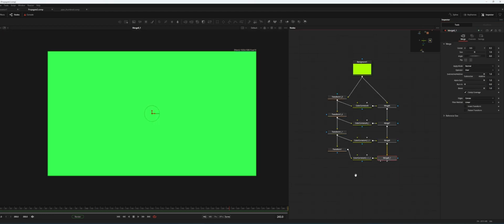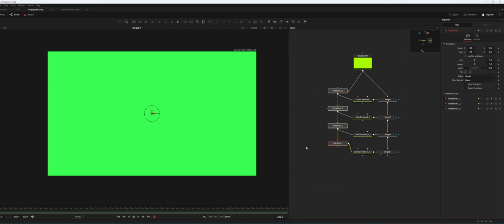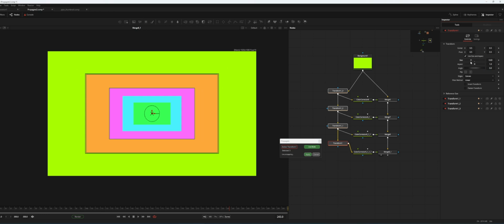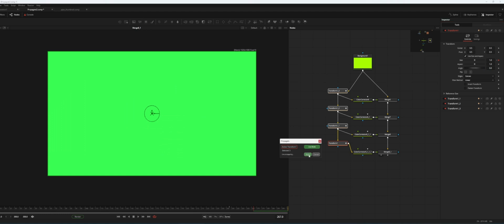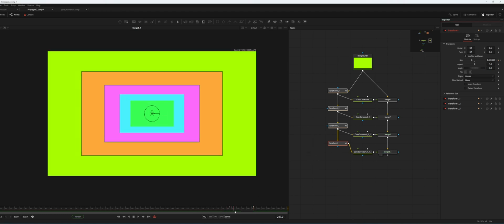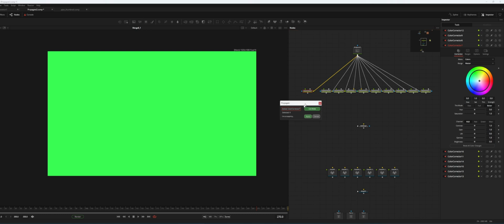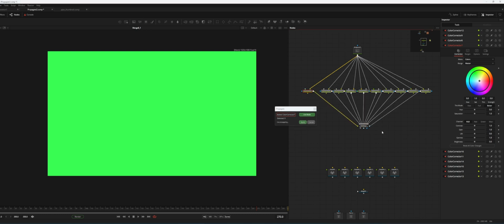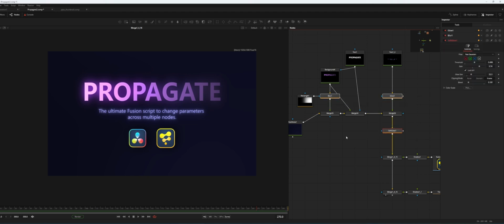Fusion PROPAGATE - change parameters across multiple nodes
A tool that captures parameter changes on the active node and propagates them to selected nodes.

Features:
- Simple window-based interface
- Captures parameter changes on press and applies on command
- Universal handling of all parameter types including FuID and enumeration values
- Handles table parameters with proper comparison
- Special handling for Loader/Saver tools and Point parameters
- Connection propagation - connects/disconnects inputs to the same sources
- Output connection propagation - connects outputs to the same targets
- Expression propagation support
- Keyframe and animation support
- Iterates all tool inputs for universal change detection
Usage:
- Select 2 or more nodes
- Press I to open the window
- Make parameter changes, connect/disconnect inputs/outputs, or modify expressions on the active node
- Click "Apply Changes" to propagate to all selected nodes
- Press ESC to cancel

Title:
Midnight Snack by Purrple Cat